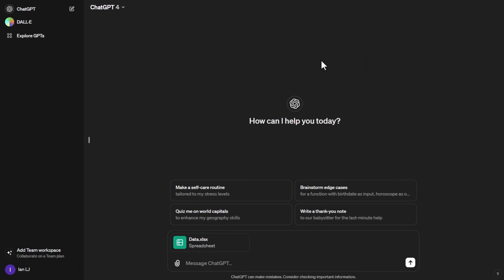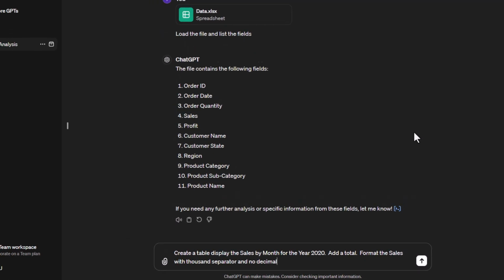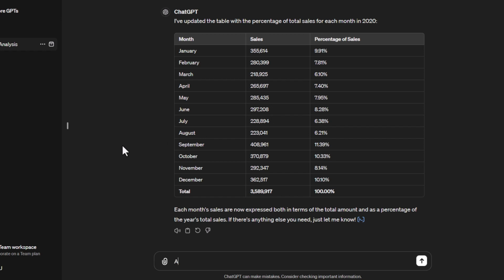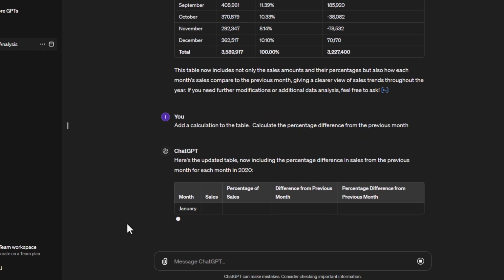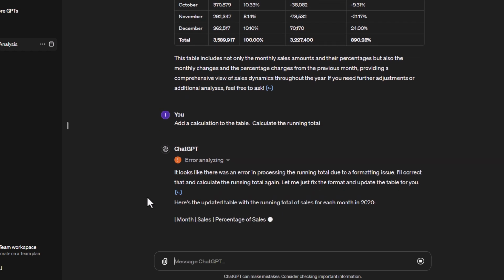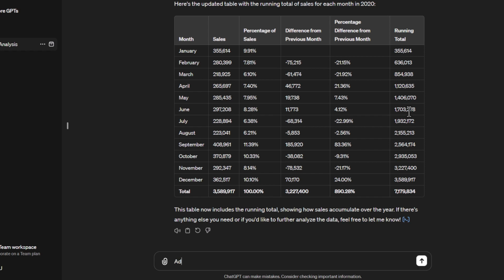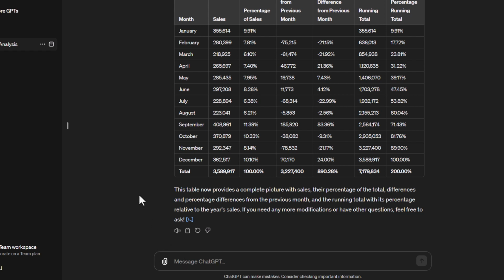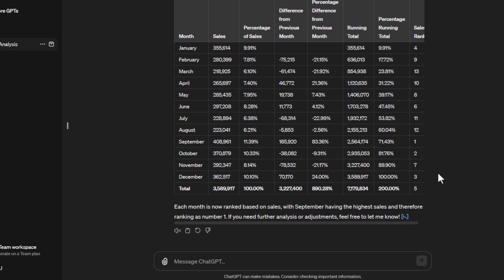Analyzing Data with ChatGPT: Tutorial 10 - Advanced Calculations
In this detailed tutorial we explore how to use ChatGPT for complex data calculations, such as calculating percentages, differences between months, running totals, and rankings. These calculations, often challenging in traditional data analysis tools, are simplified using ChatGPT's powerful language capabilities. This session is ideal for analysts looking to deepen their understanding of dynamic data manipulation without complex formulae.

🔍 What You'll Learn:
• How to perform advanced calculations like monthly percentage sales, month-to-month differences, and running totals.
• Techniques to format and correct data presentation dynamically using ChatGPT.
• Methods for adding sophisticated calculations like rankings and percentage totals to your data analysis repertoire.

🚀 Tutorial Highlights:
• Complex Calculations Made Simple: Learn to execute percentage calculations, detect changes between periods, and accumulate totals over time.
• Dynamic Data Formatting: Instructions on how to format tables dynamically, correct order issues, and enhance data readability.
• Visualizing Changes and Trends: Tips on creating visual representations such as line charts and column graphs to better understand trends and variations in your data.
• Practical Examples: Real-world applications demonstrating how to use these techniques to analyze sales data effectively.

📝 Please Note:
Ensure you have the appropriate licensing from OpenAI to use ChatGPT. This tutorial is suitable for users of most internet browsers like Safari, Chrome, and Edge.